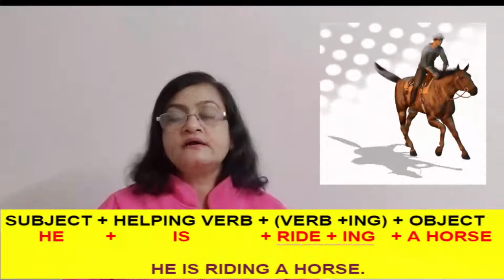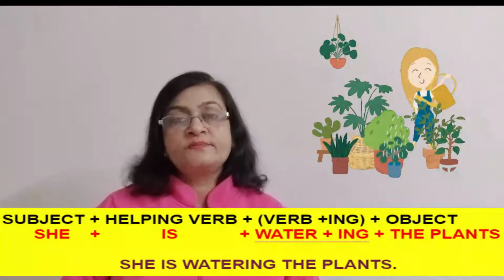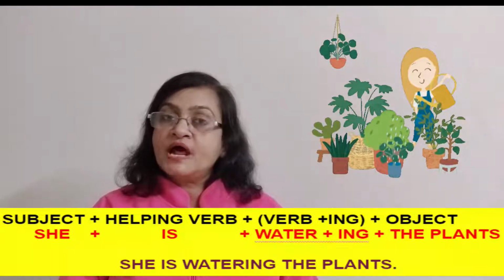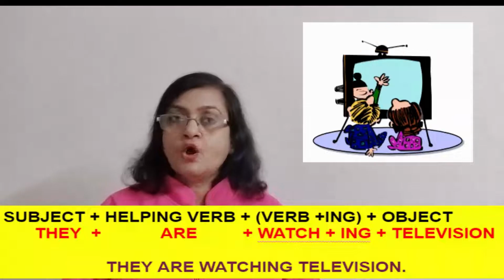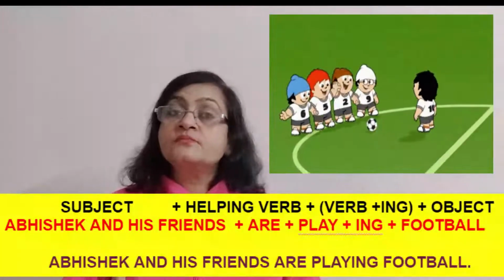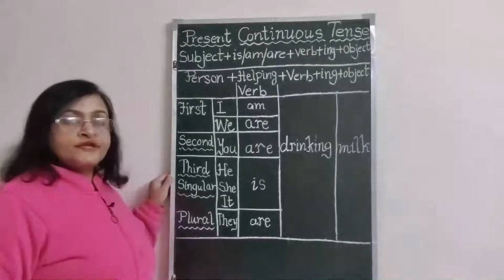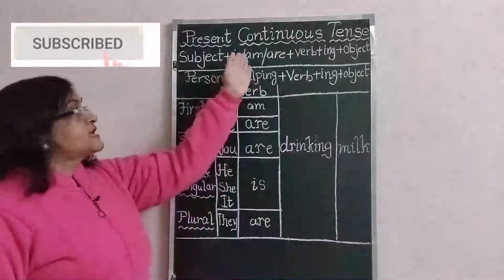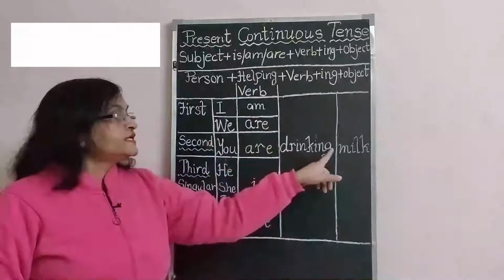PRESENT CONTINUOUS TENSE - Where, When and How to use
In this video, learn about the present continuous tense.